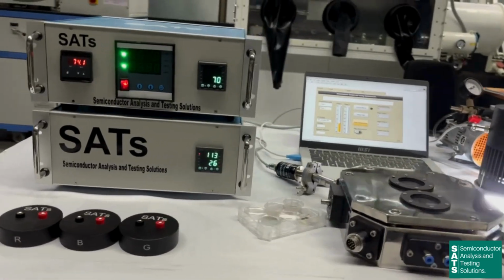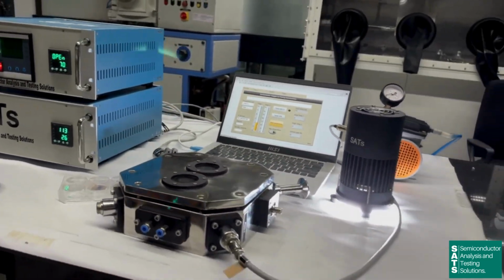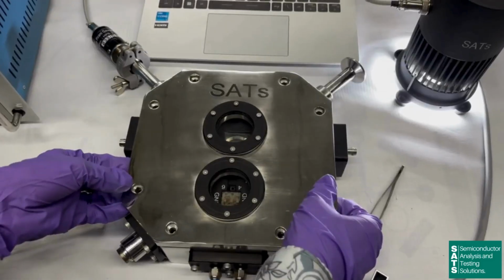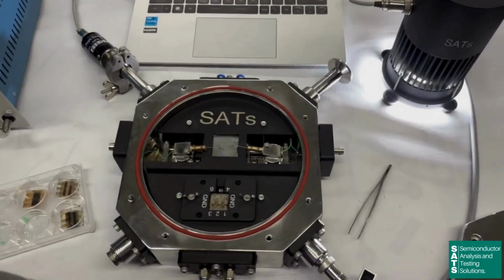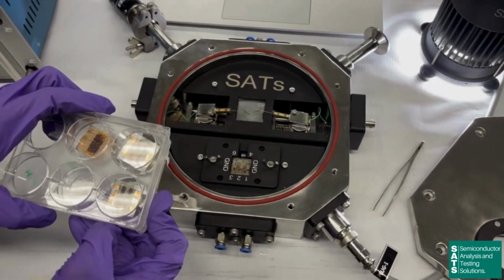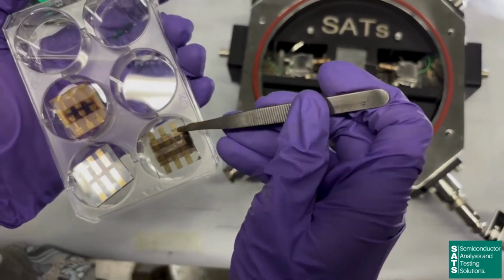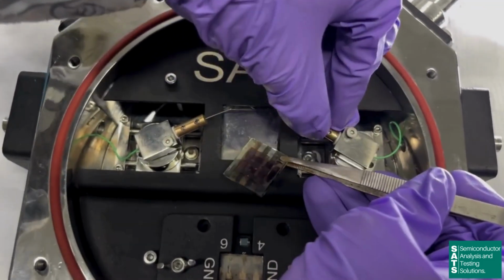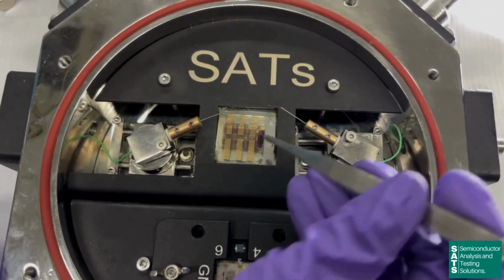SATs Adv Micro Probe Station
Micro Probe Station, specifically designed for precision testing in thin films, crystals, and solar cell stability ,gas sensor setups. This innovative system offers a range of features that make it ideal for advanced research applications:
Key Features:
• Robust Construction: Octagonal Micro Probe Station made of SS316 with zero welding.
• Probe Configuration: Externally manually controlled four tungsten probes, with diameters ranging from 15 to 50 microns.
• High-Temperature Capability: Probes can withstand temperatures up to 400 ˚C under vacuum conditions.
• Electrical Connection: BNC connectors for seamless electrical connections.
• Optical Excitation: Option for optical excitation via a quartz window.
• Temperature Range: Operates from -30 to 100 ˚C or room temperature to 350 ˚C.
• Heating Area: 30×30 mm.
• Temperature Accuracy: ±0.5˚C with a PT sensor.
• Custom Control Software: Tailored software for precise temperature control.
• LN2-Free Operation: No liquid nitrogen required for -30 ˚C operations